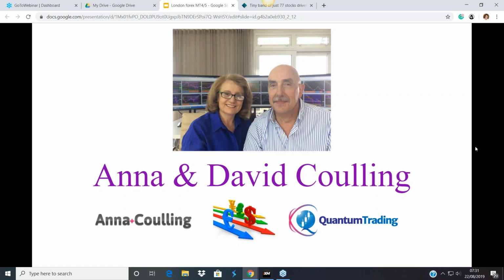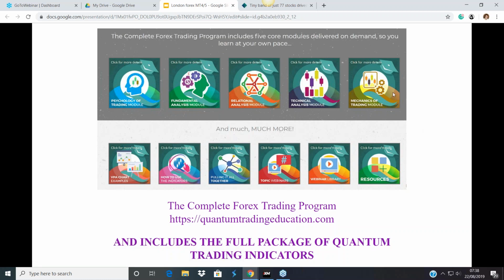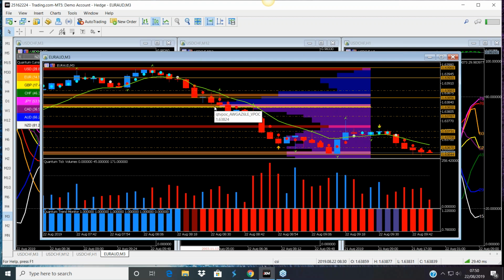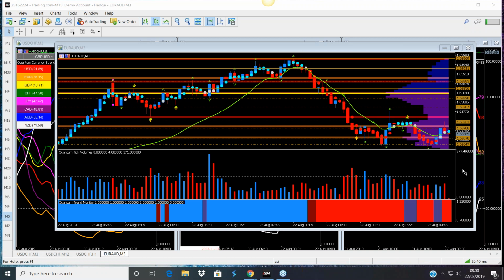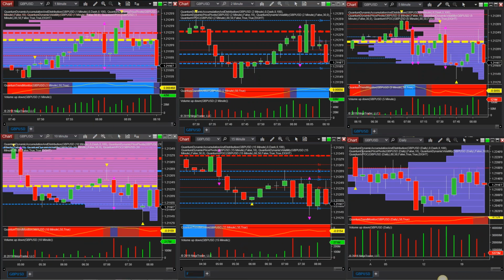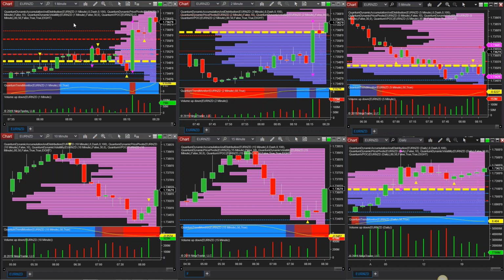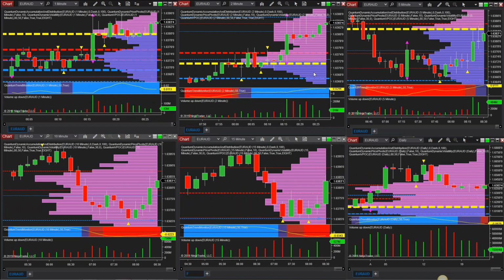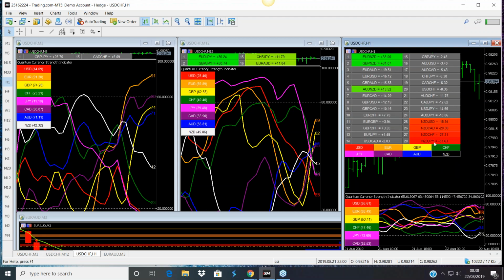Great moves in the euro pairs ( not the EUR/USD!) using multiple timeframes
Risk Disclosure TESTIMONIAL DISCLOSURE: TESTIMONIALS APPEARING ON QUANTUM TRADING MAY NOT BE REPRESENTATIVE OF THE EXPERIENCE OF OTHER CLIENTS OR CUSTOMERS AND IS NOT A GUARANTEE OF FUTURE PERFORMANCE OR SUCCESS. One of the key approaches for all forex traders is to use multiple timeframes which we explain in detail in this session. But not only to the charts, but also on the trading indicators, starting with the currency strength indicator and the currency matrix. As Europe opens we focus on the single currency of the euro, and interestingly not the the EUR/USD which has been rangebound for some time with much better opportunities in the cross pairs of the EUR/NZD and the EUR/AUD with some great moves! Here we use three timeframes of the hour, the 12m and the 3m. The hourly chart gives us set ups then the VPOC comes into play with breakaways on rising volume, and of course all supported with volume price analysis and the Quantum Trading tools and indicators.

In trading forex one aspect of time is key, and that's the session crossovers of Asia to Europe and London, followed by the US session. These are times at which the market makers are once again active with their usual tricks and traps all revealed with volume, and always an excellent time to spot reversals.

The fundamentals for Europe were mildly positive against a backdrop of an economy heading into recession, helping to drive the euro, but not against the British pound.